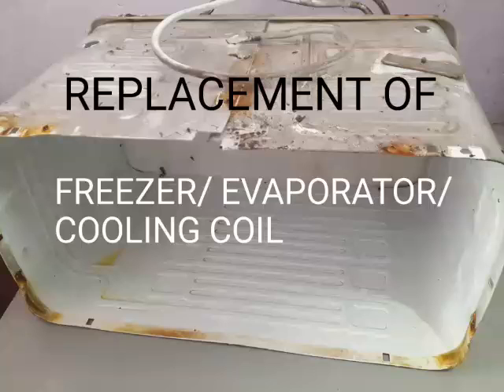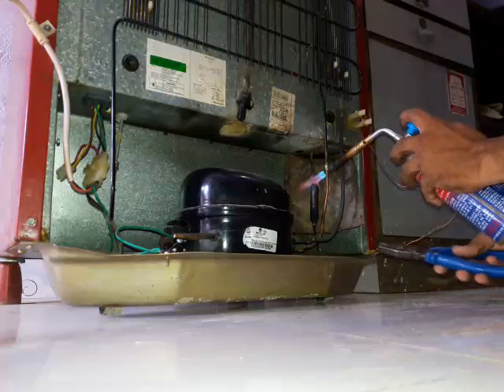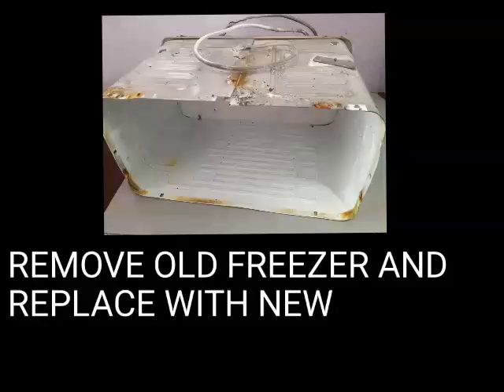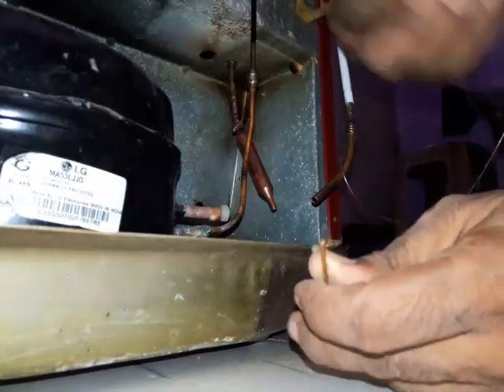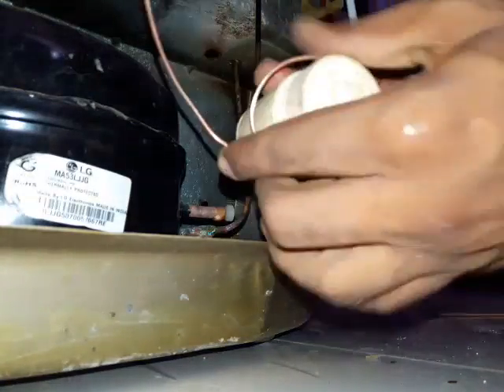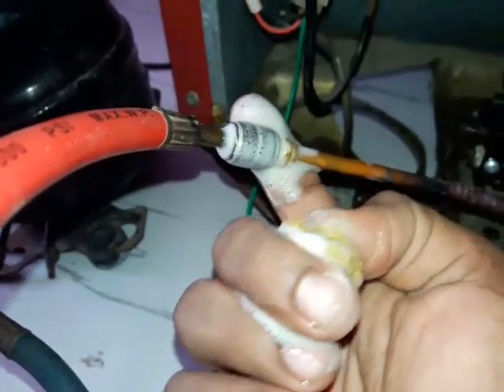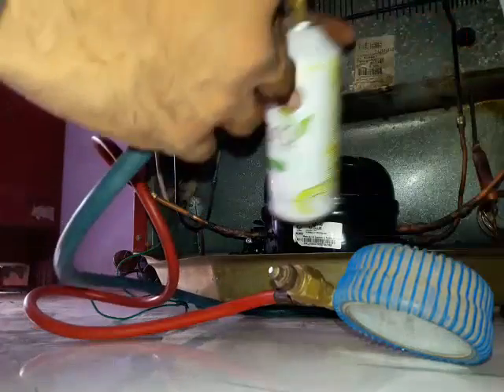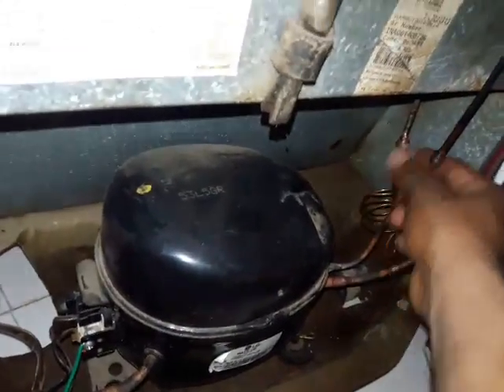Refrigerator gas charging and fridge repair R134a refrigerant. Freezer change. Not cooling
In this video of fridge repair , gas charging and Whirlpool ( or any Frost free ) Refrigerator not cooling , This video will help you to repair all GE appliances ,Samsung, LG fridges. you can see the  procedure of refrigerator evaporator freezer replacement and R134a refrigerant gas charging. Flushing, Leak test, vacuum process . you can use this method in all the GE appliances and refrigerator ,LG , samsung fridges. This video explaines refrigerator gas charging, gas charging in ac, deep freezer repair refrigerator gas leak , r134a refrigerant, r600a gas charging, window ac gas charging ,recharge refrigerator freon.
        I am very sorry for my poor English language..